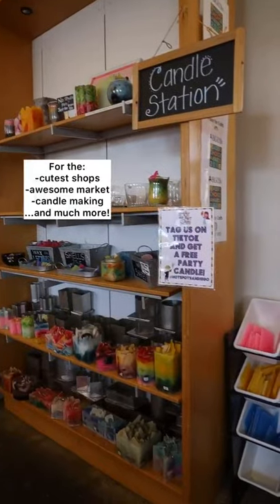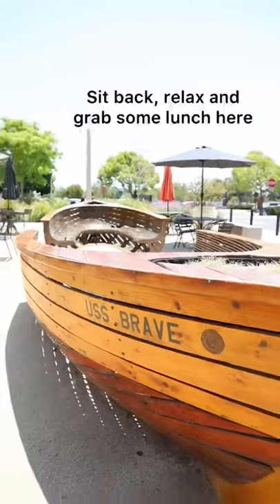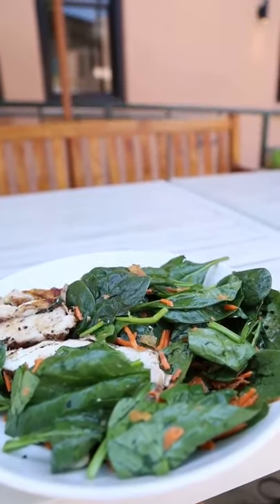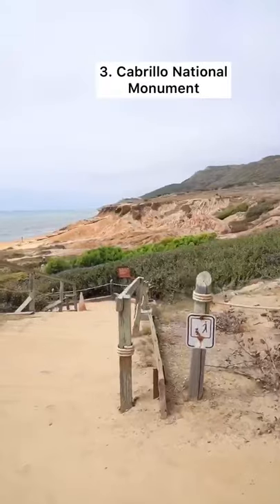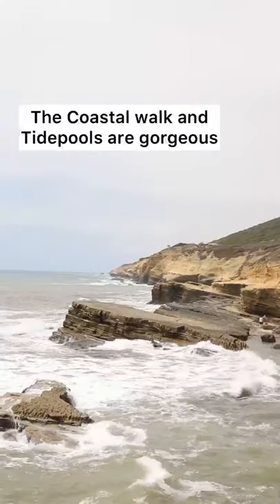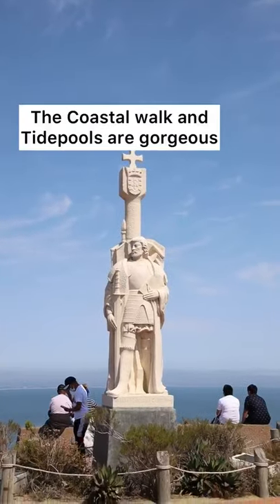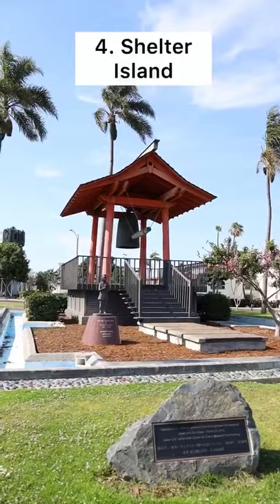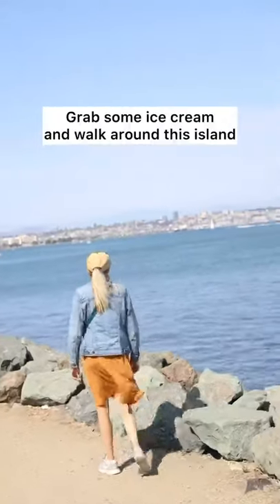The Most Fun Outdoor Activities in Point Loma, San Diego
Point Loma is filled with some of the most amazing outdoor activities! Watch here to get some inspiration and follow our channel for more fun things to do in Point Loma!